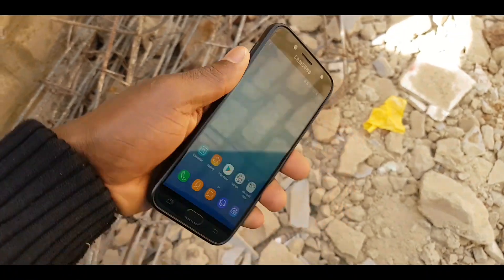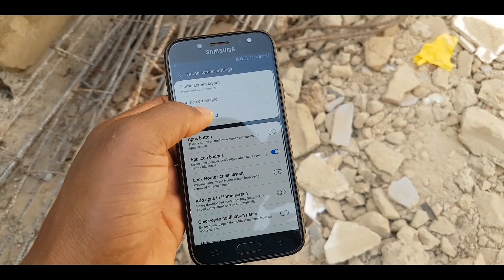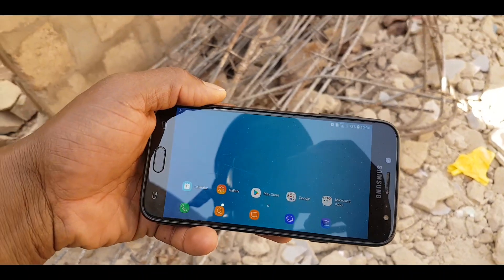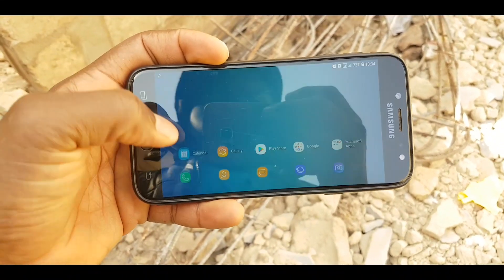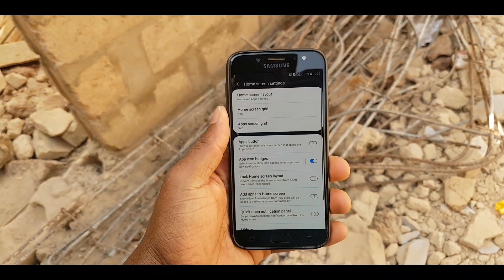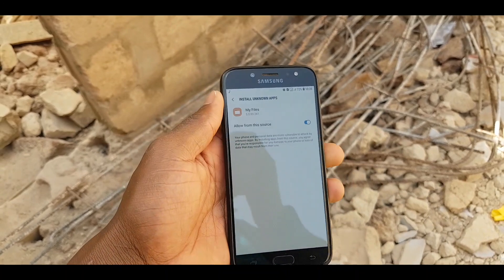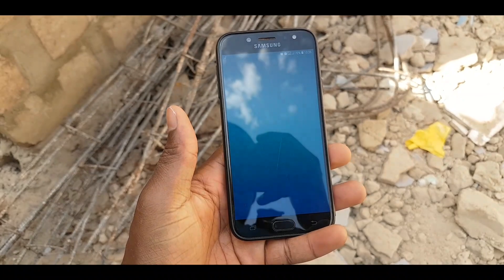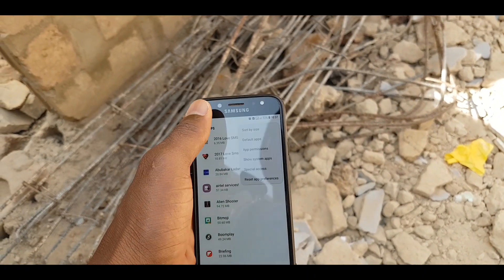Galaxy J7 Pro - Android Pie 9.0 Launcher | Samsung Experience 10